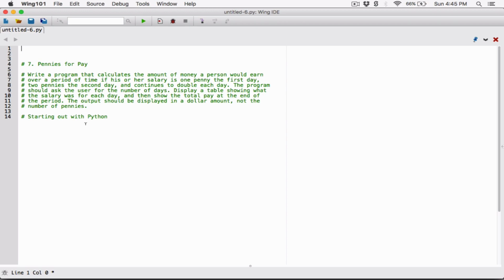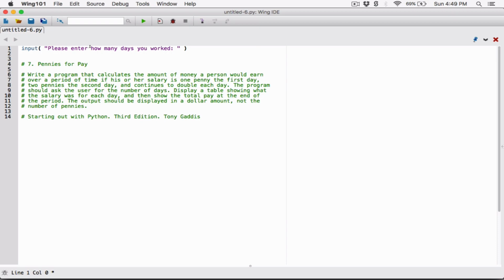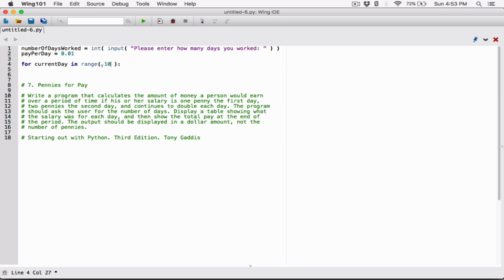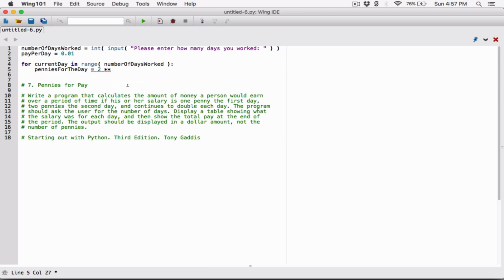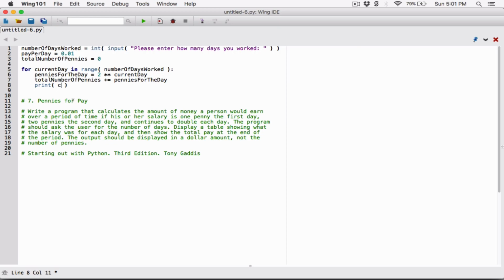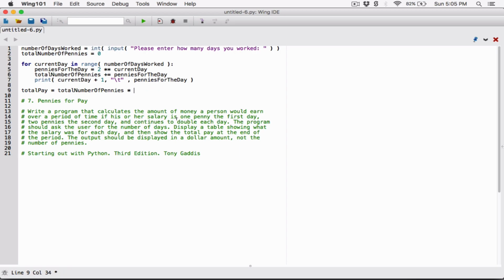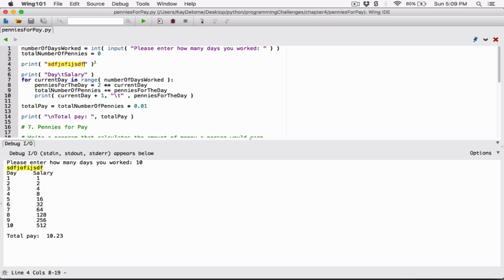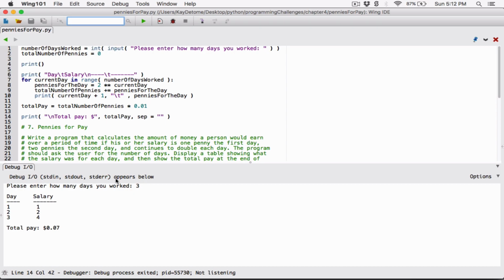4.7. Pennies for Pay - Python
Chapter 4
Programming Challenges

7. Pennies for Pay

Write a program that calculates the amount of money a person would earn over a period of time if his or her salary is one penny the first day, two pennies the second day, and continues to double each day. The program should ask the user for the number of days. Display a table showing what the salary was for each day, and then show the total pay at the end of the period. The output should be displayed in a dollar amount, not the number of pennies.

Thanks 😊